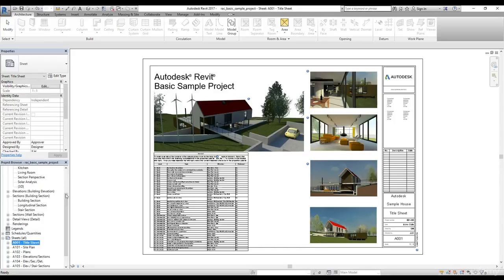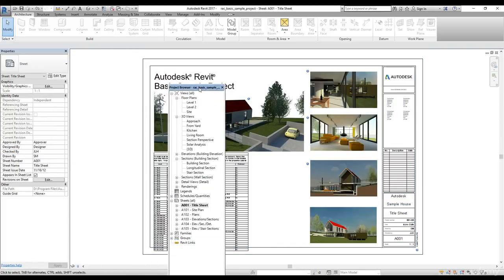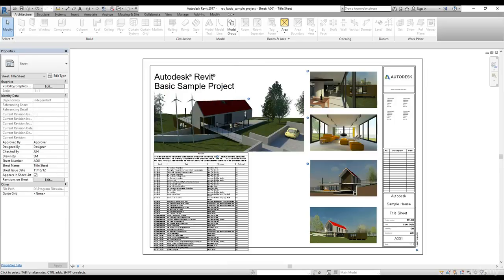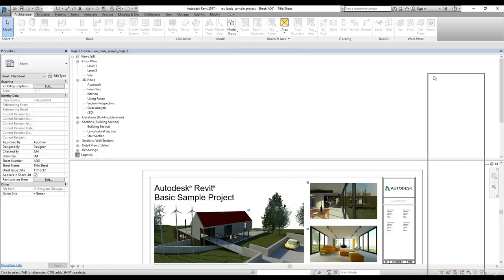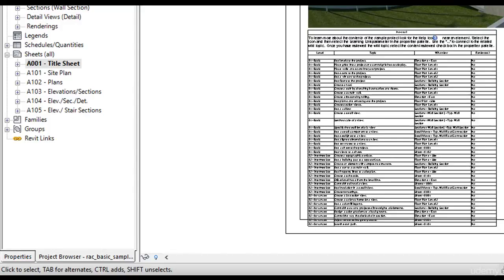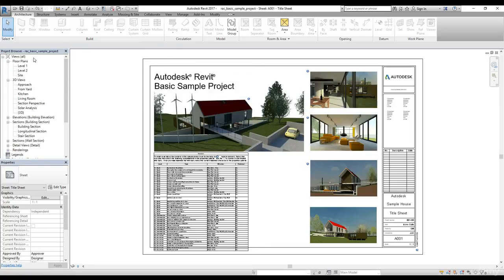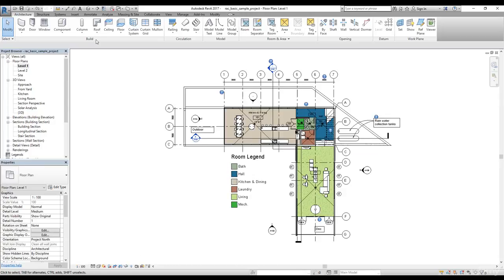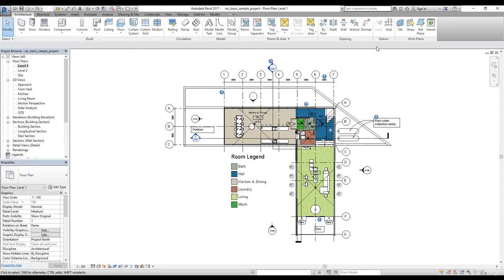Customizing User Interface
Revit 2017 Architectural Course For Beginner With Project
Project based Revit Course